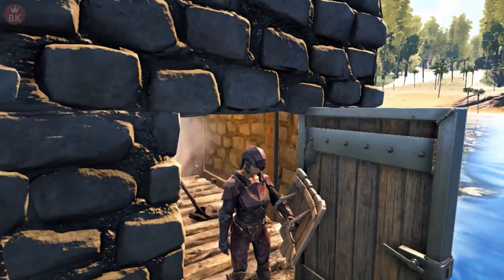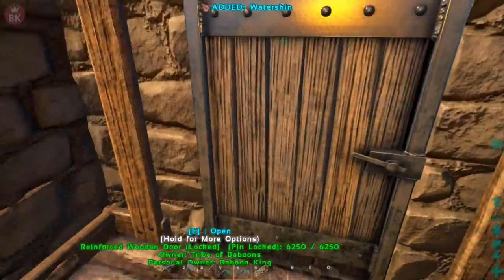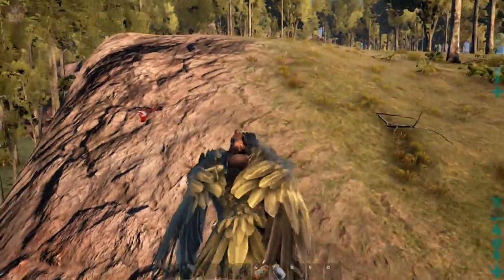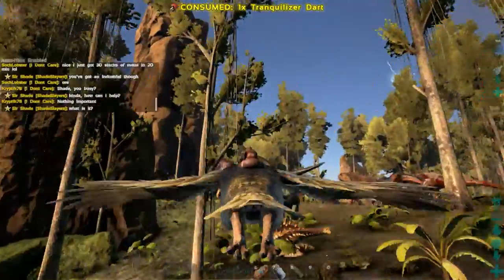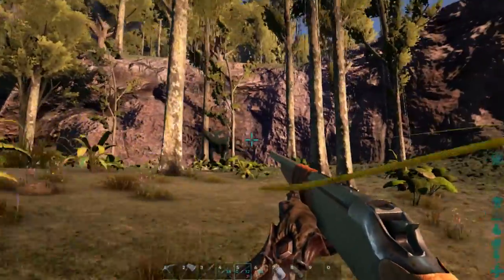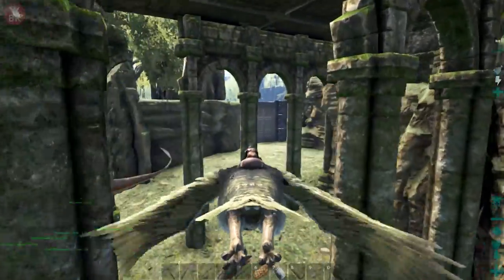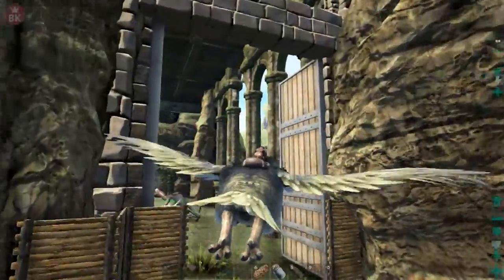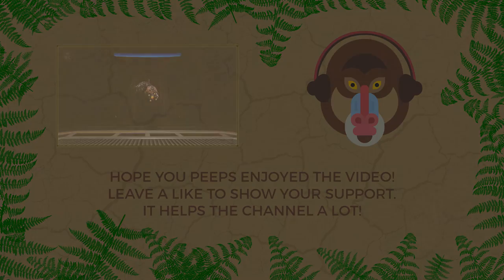Ark Survival Evolved Gameplay - S5E19 REX Taming (Center Map Let's Play)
Today on ARK Survival Evolved Center map, we head out to find and tame a Rex. It turns out to be a handful. We also look at some base progression on ARK Survival Evolved Center map.

- ♪ Intro ♪ -

- ♪ Outro ♪ -